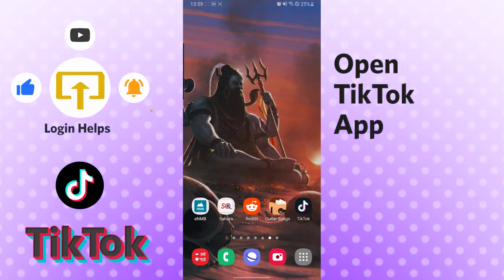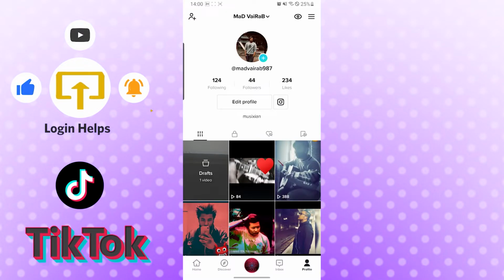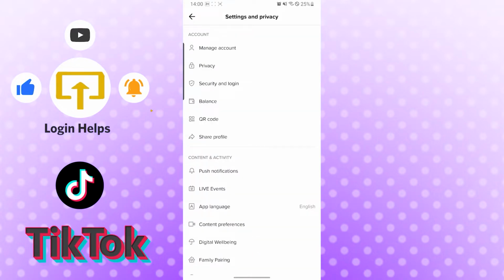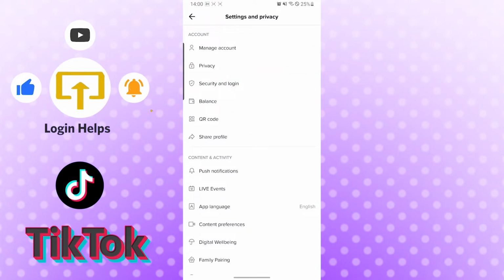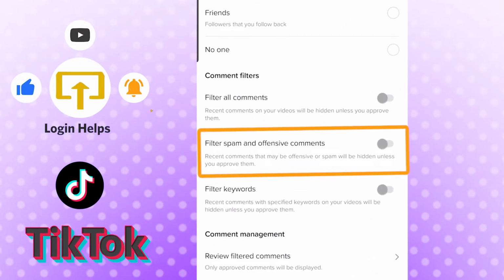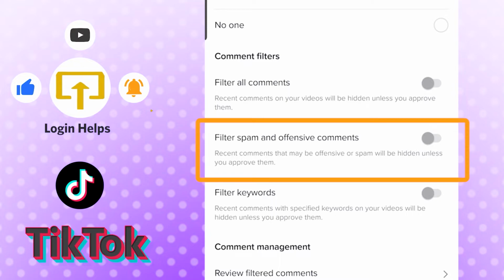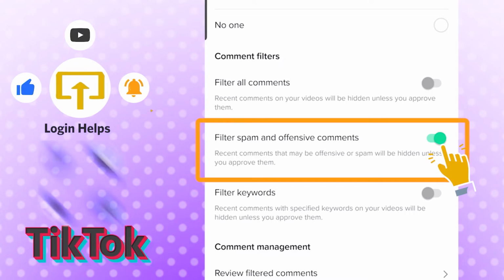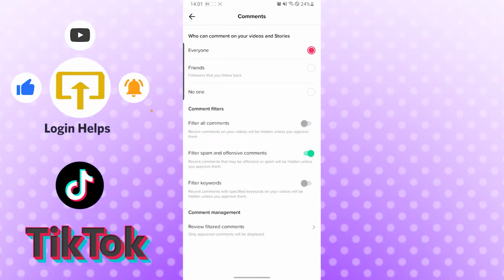How to Filter Spam Comments on Tiktok? Spam and Filter Comments on Tiktok | 2022 Tutorial